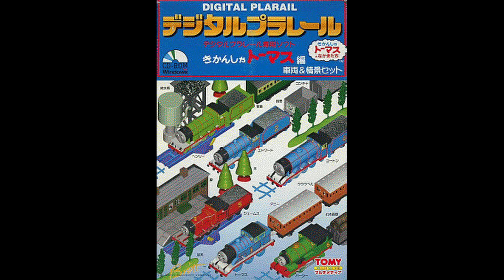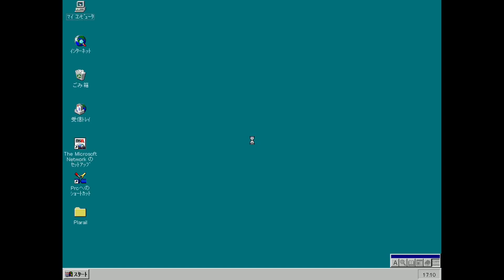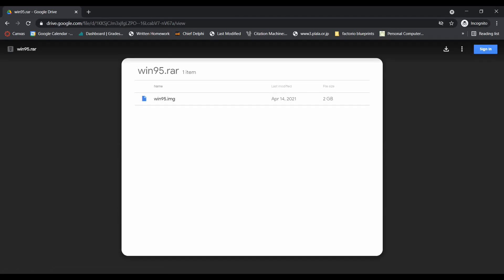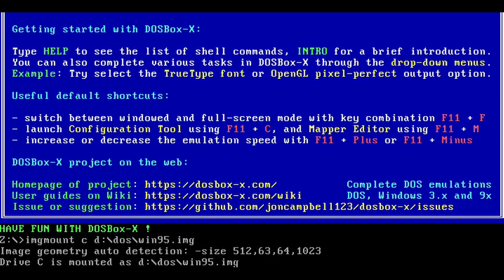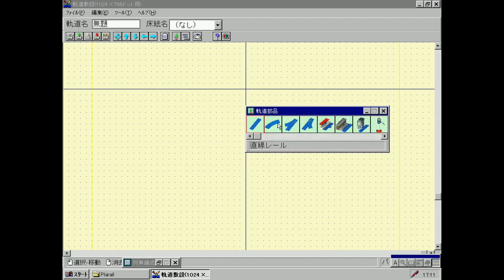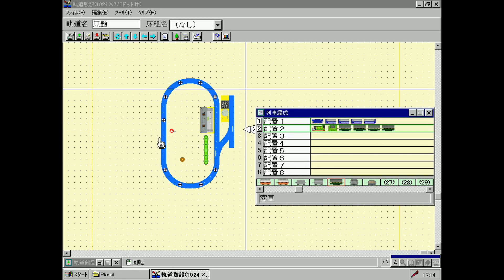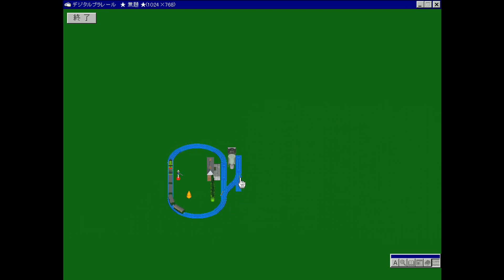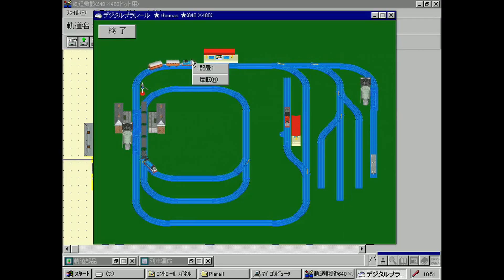YOU can play Thomas Digital Plarail!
Internet Archive link (raw CD ISOs for if you already have a Japanese Windows installation)

IF YOUR MOUSE IS NOT WORKING INSIDE DOSBOX-X:
Press ctrl and F10